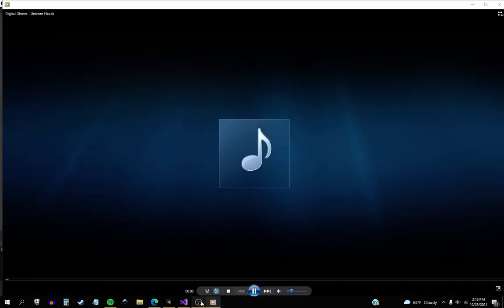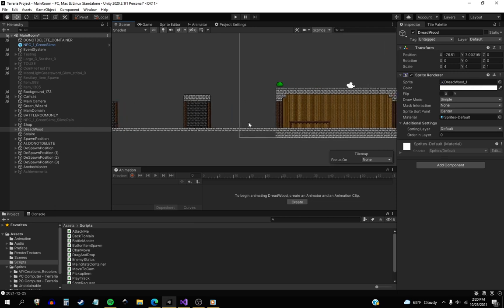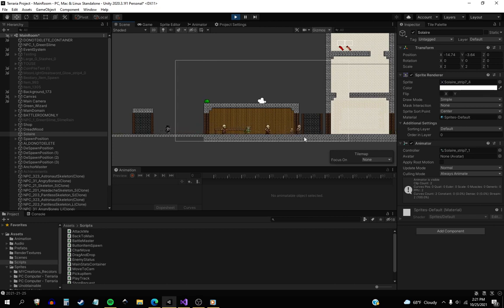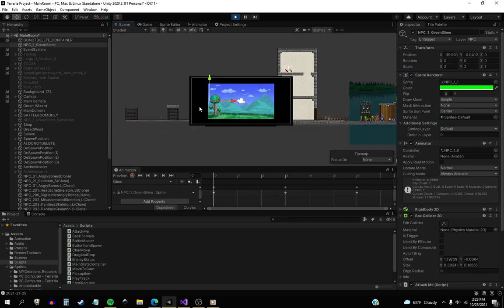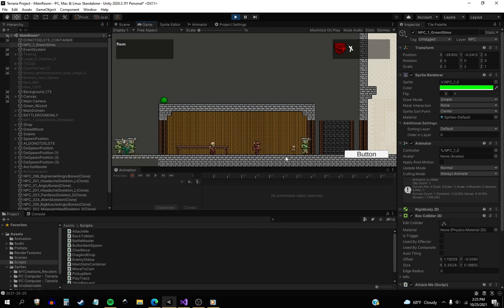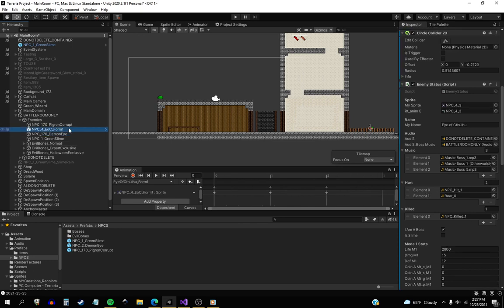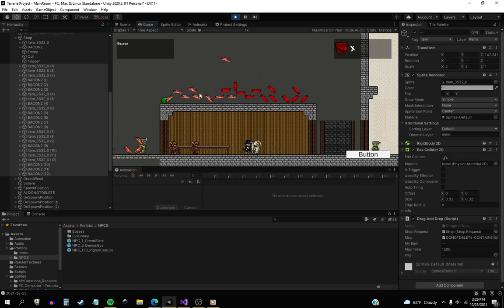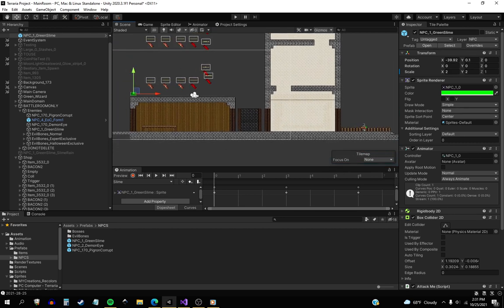Terraria Fangame Dev Project Ep3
Part 3 of my dev project fangame. Going over the scene 2 overlay over scene 1 + adding a player shop to sell items.

This is not your typical Terraria Game!
Not Associated With ReLogic, Terraria is their property.